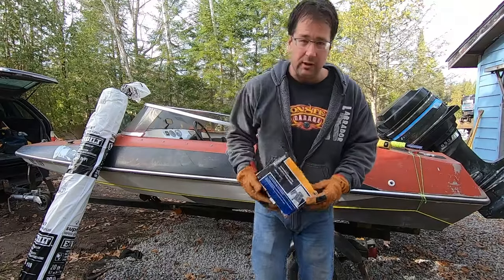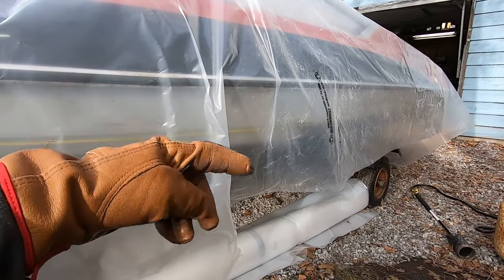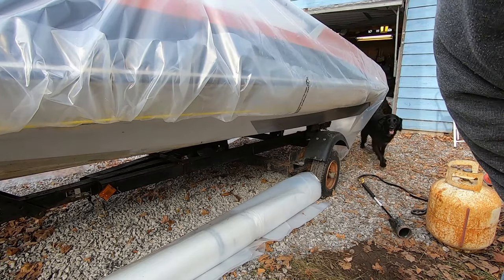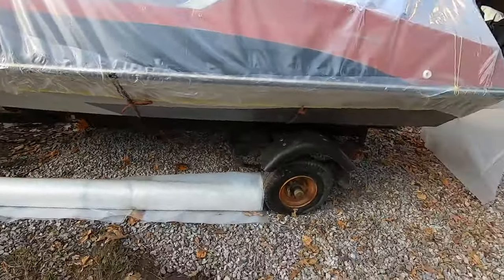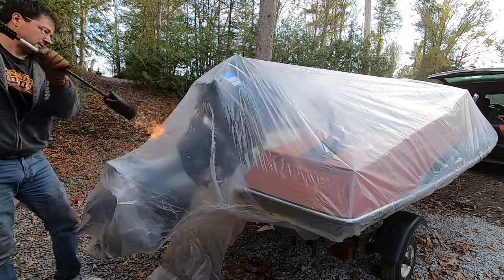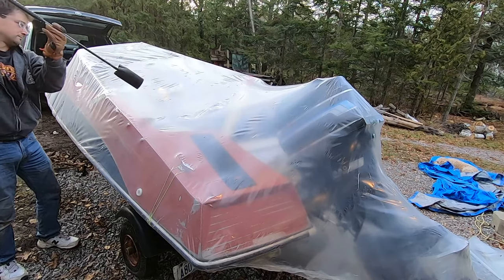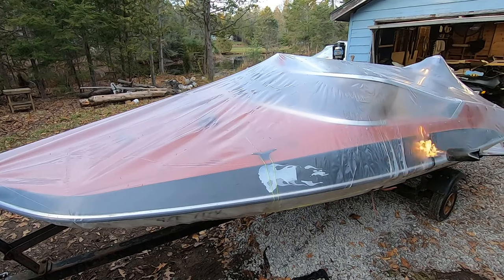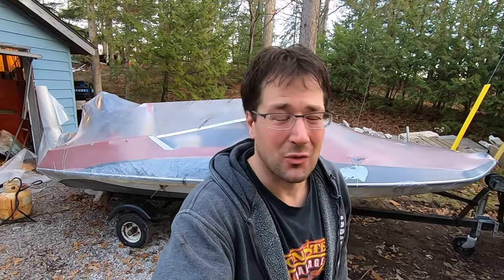DIY Boat Shrink wrap method using Vapour Barrier from Home Depot (Everbilt Super-six Vapour Barrier)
DIY boat shrink wrap

This video is not meant to be a used as a training video or how-to video on Professional Shrink wrapping.
Instead it is a record of me experimenting with readily available tools and materials from my local Home Depot.  I consider this method of winterizing to be an economical upgrade from traditional tarps tied with rope.
Professional shrink wrap methods often include the use of 4x4 posts with specially designed plastic caps for supports.  Locally available workbench brackets with 2x4 studs were used in this video.
Professional shrink wrap film is 7 mil thick and has UV protection from the sun's rays.  It is unknown to me what degree of UV protection 6 mil vapour barrier will offer.
Professional shrink wrap torches are ergonomic, have a fan shaped flame and self igniters.  The roofing torch used in this video had none of those features, an upgrade to self igniter is a must have.

Plastic:  6mil poly vapour barrier Everbilt 240 in. x 1200 in.